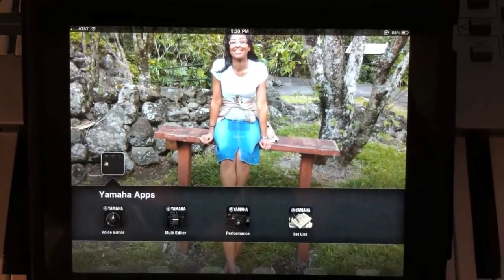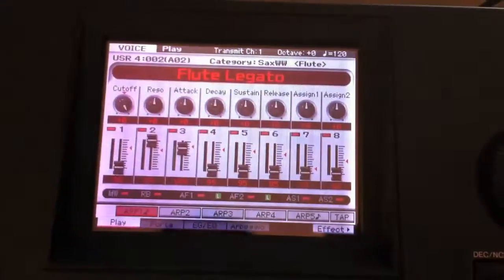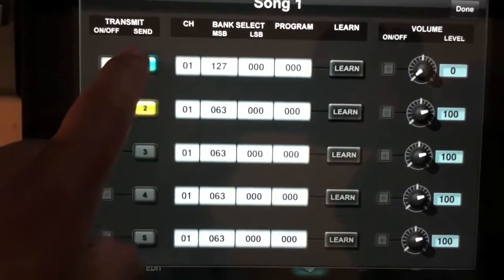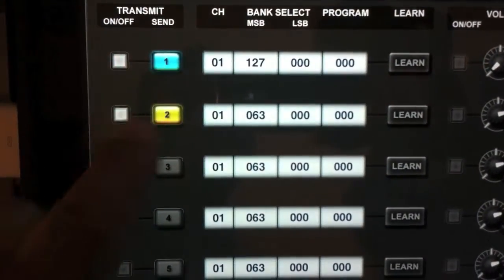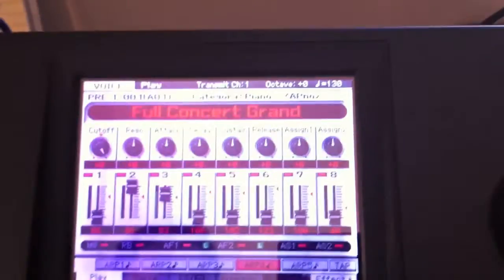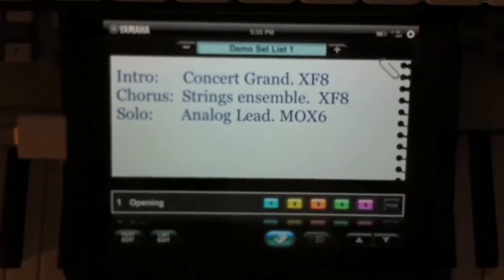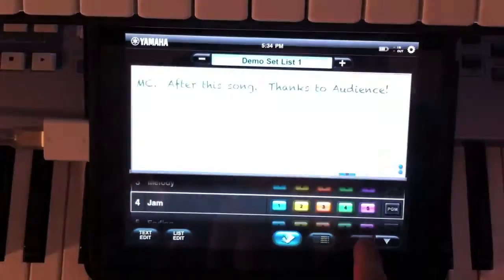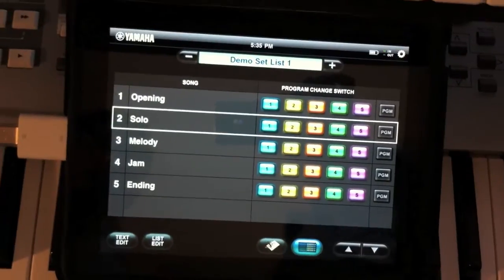Yamaha Motif XF OS 1.2 Showcase | "Set List" App | Part 3 of 3